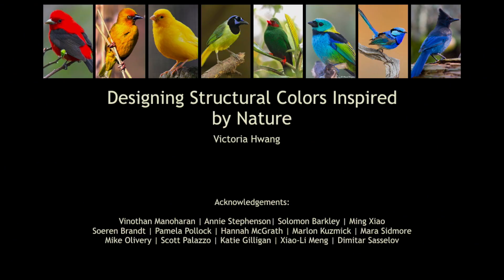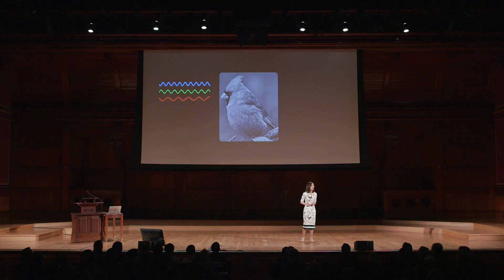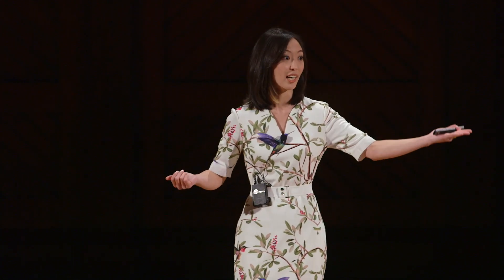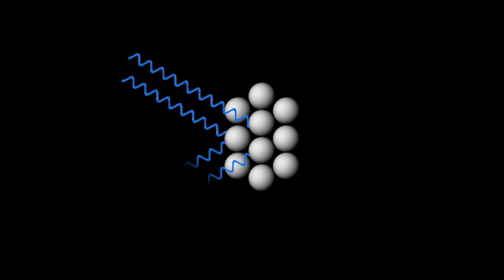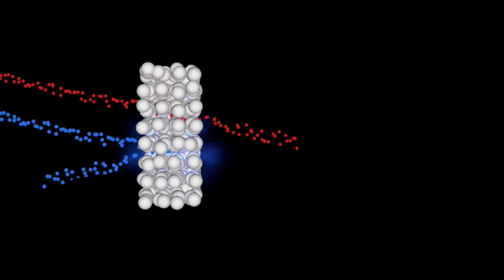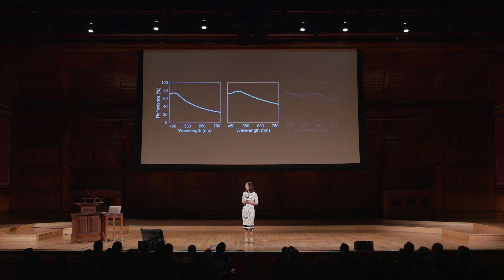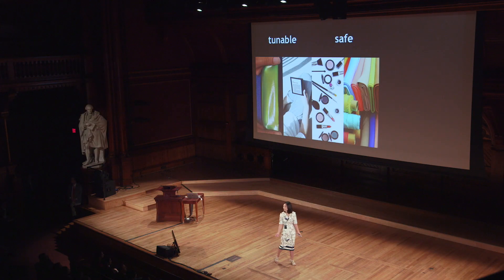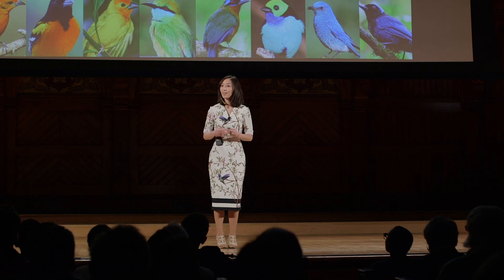Victoria Hwang | Harvard Horizons 2019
Victoria Hwang, a PhD candidate in Applied Physics, spoke at Harvard Horizons 2019. Her talk was titled, "Understanding and Designing Structural Colors Inspired by Nature."